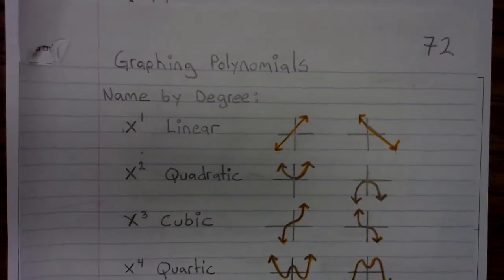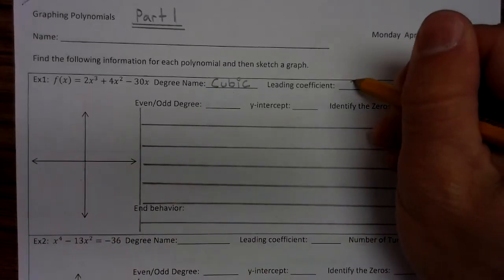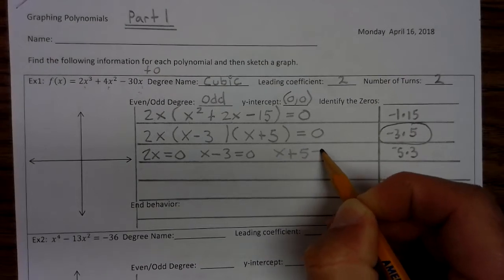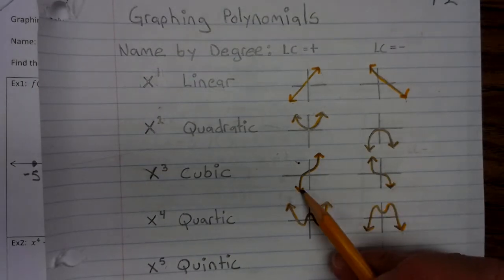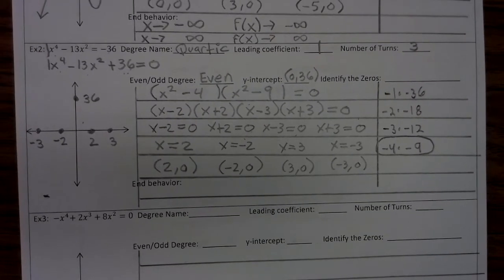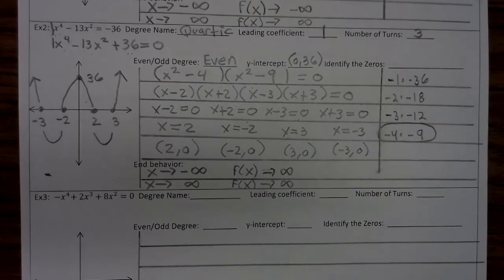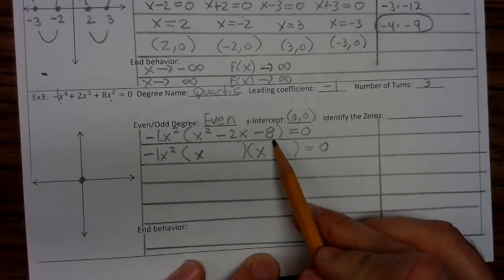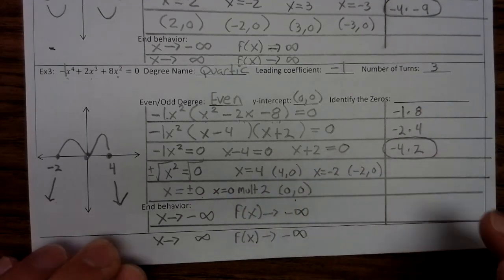4 16 18 Monday Graphing Polynomials Part 1